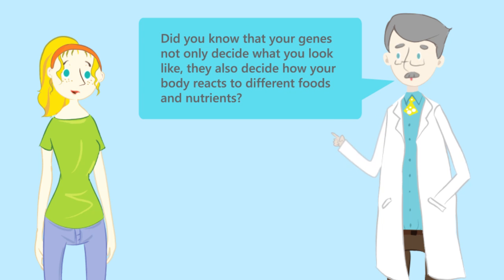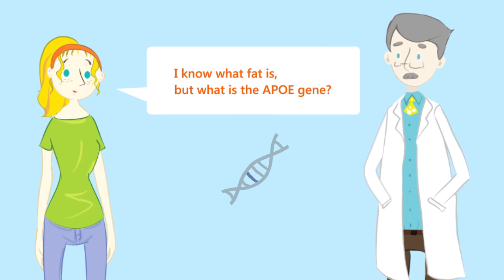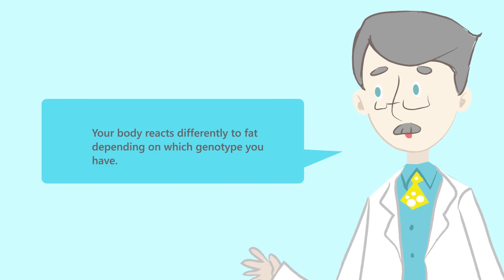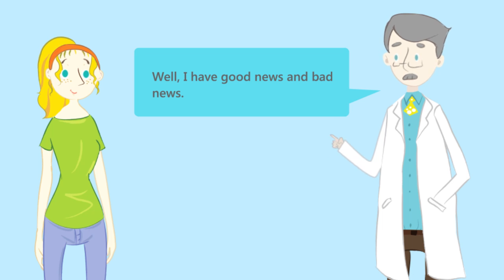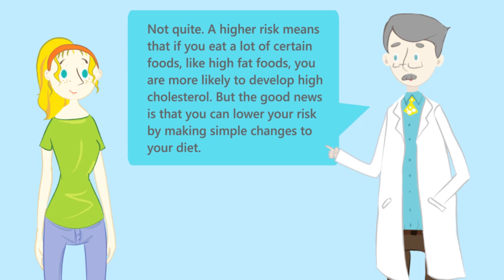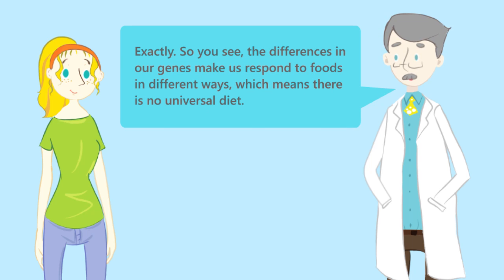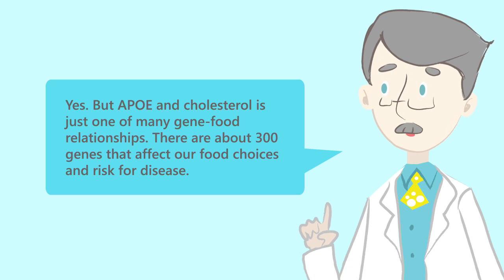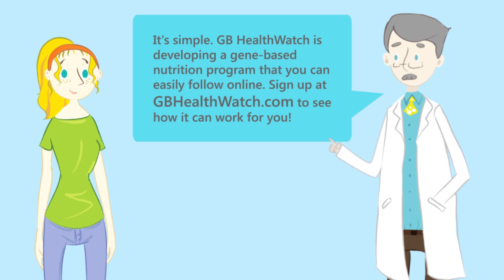what is gene-diet?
Explore the gene-nutrition-disease relationship with scientist Dr. Lee and nutrition student Christina. Discover how genes influence what dietary choices are best for us, and how we can effectively use this information to modify our risk for chronic diseases such as heart disease, diabetes, and hypertension.